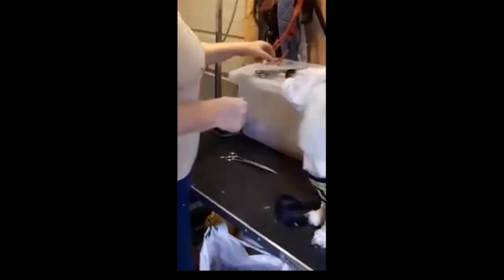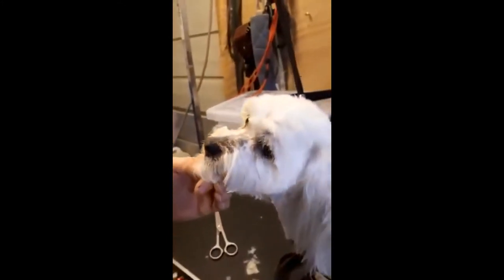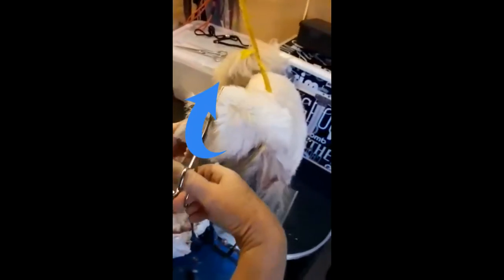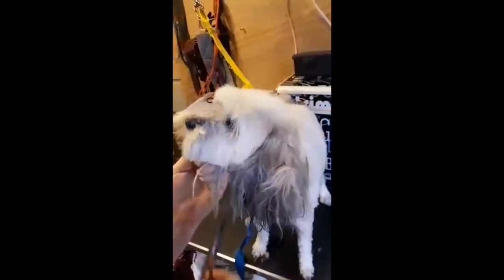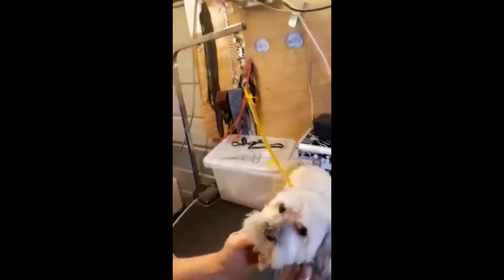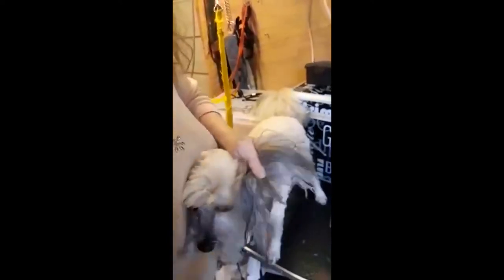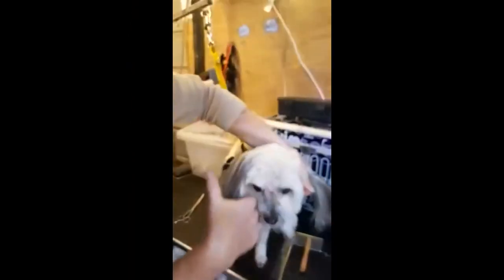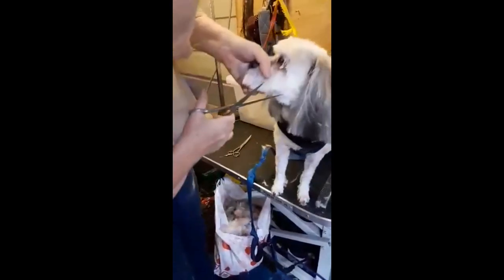How to safely trim Dogs face and ears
How to safely groom a dogs face around the eyes and remove knots from the ears.